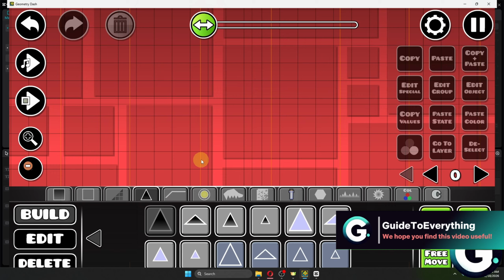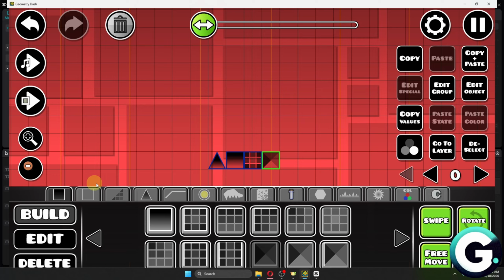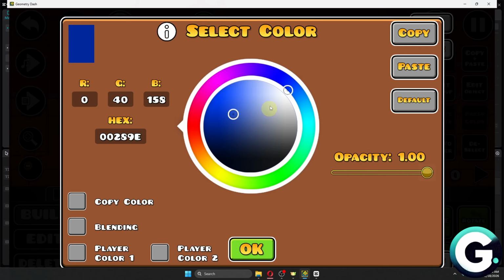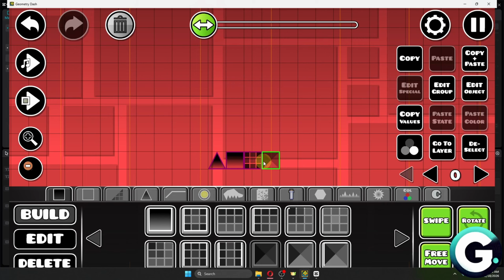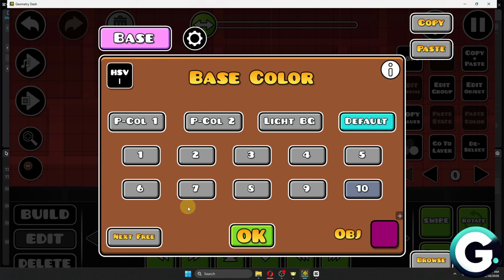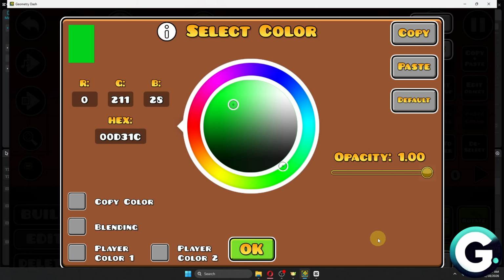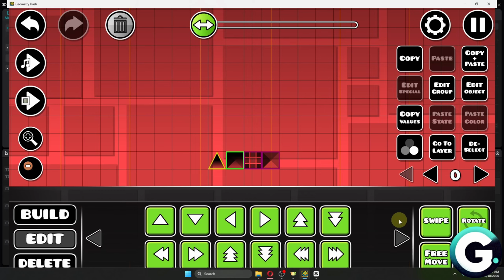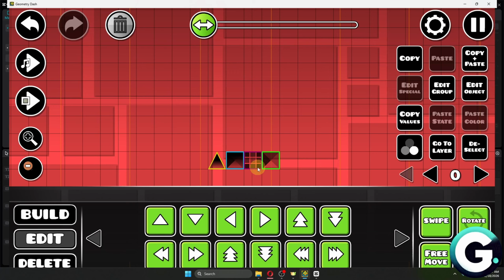How To CHANGE Colors Of Any Object In Geometry Dash (EASY) 2026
How To Change Colors Of Any Object In Geometry Dash (EASY) 2026 shows step-by-step how to adjust object colors in your levels. Learn how to customize blocks, portals, and more for a unique look. This guide helps you save time and create visually appealing levels faster.